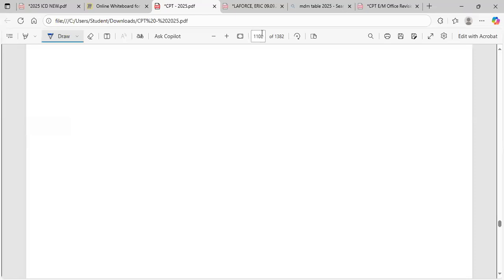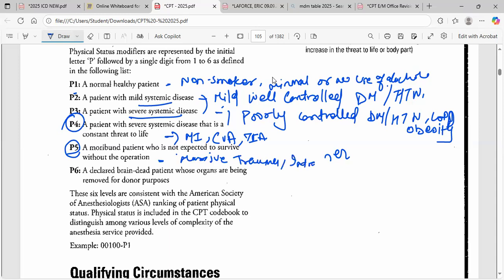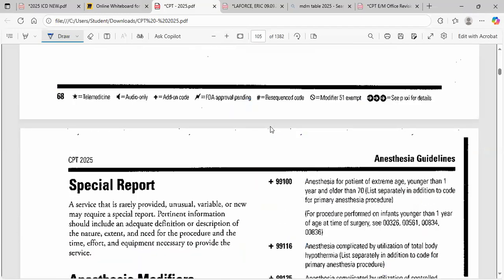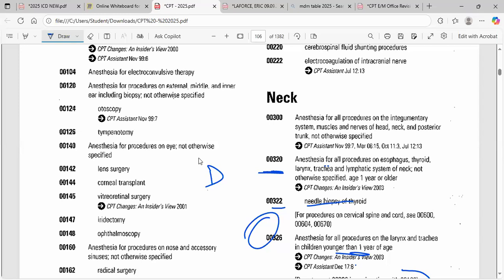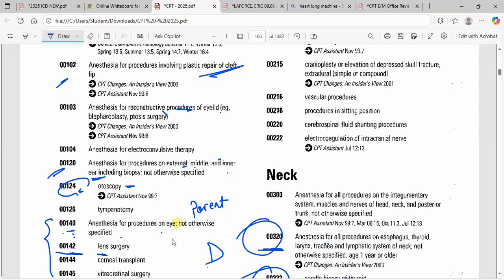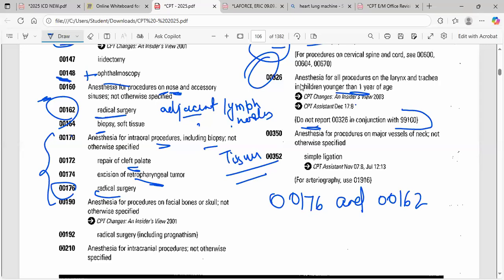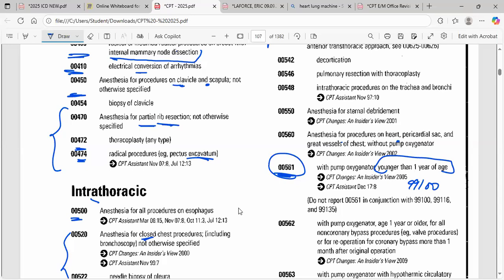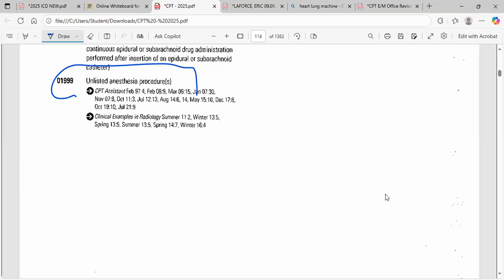M9 Medical Coding Certificate Course July 2025